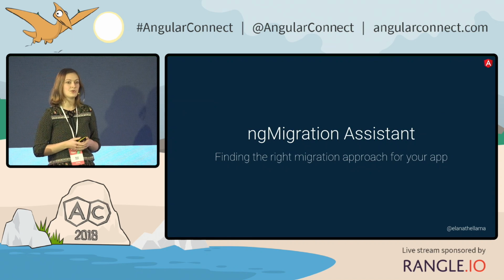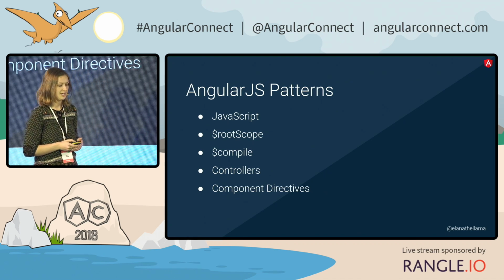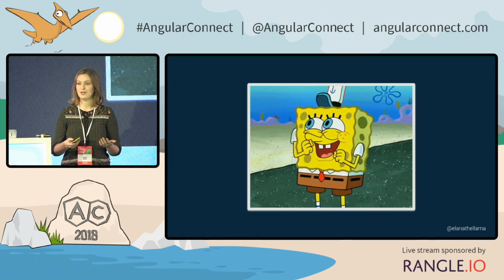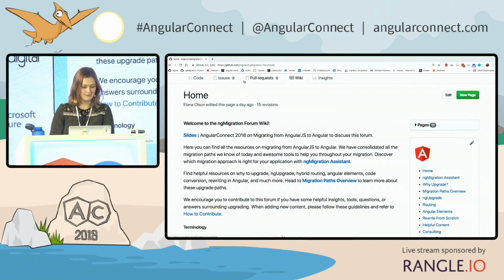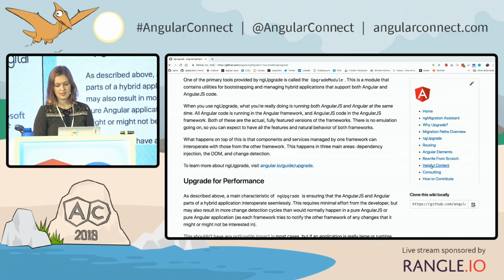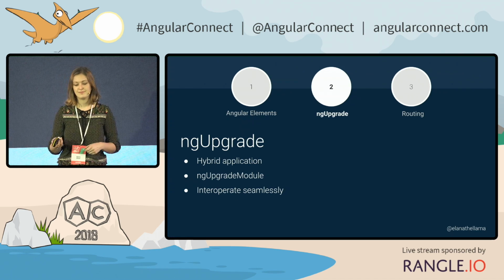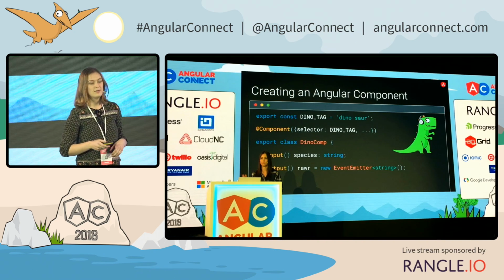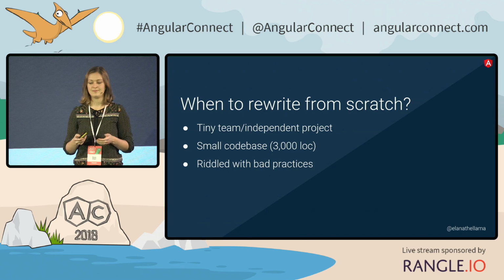Migrating from AngularJS to Angular | Elana Olson | AngularConnect 2018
It's been two years since NgUpgrade was first introduced, and there are thousands of companies upgrading from AngularJS to Angular, developing new patterns and best practices. Elana has spent the last six months digging deeply into the experience of migration from AngularJS to Angular, talking with developers and companies from all over the community. She will share her insights about the challenges and success that come with the various tools and strategies.

She will cover two new tools recently released, ngMigration Assistant and ngMigration Forum. These tools are designed to improve the migration process and guide Angular developers to a better migration experience. Check out this article to learn more about these awesome new tools.

About Elana Olson
Elana worked on the Angular team at Google to create tools and documentation to support developers migrating from AngularJS to Angular. She is currently studying software engineering at San Jose State University and is pursuing a career in software development and developer advocacy. As a California native, Elana loves exploring the various landscapes through outdoor activities and going on adventures.